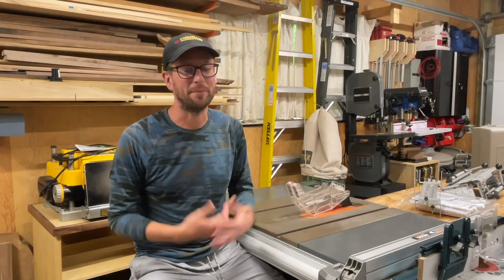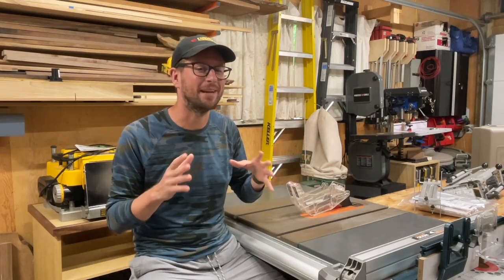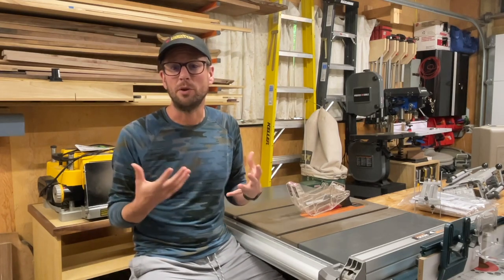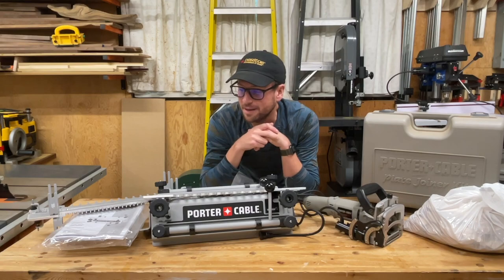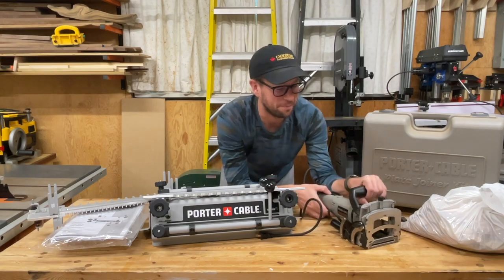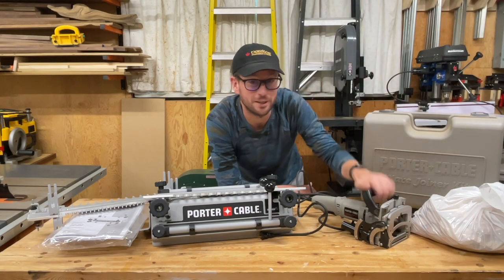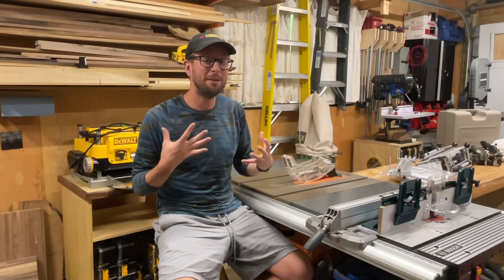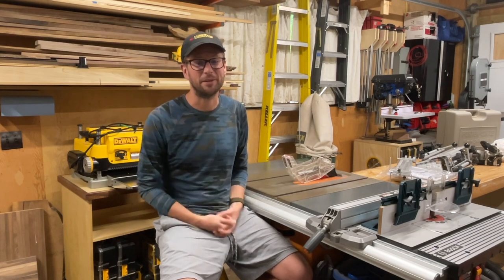I'm Selling (some of) My Woodworking Tools - Am I Making a Mistake?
I'm changing things up in my shop as my interest in woodworking has shifted from general woodworking to cabinetry. I'm generally very happy with all of the tools that I'm selling (links to purchase a few below), but I'm finding myself cramped for space when it comes to cabinet making and there are a couple of more-specialized tools I'd like to add to the shop.

LINKS TO BUY FEATURED PRODUCTS (INCLUDES PAID LINKS):
🇺🇸 Porter-Cable Dovetail Jig (4216)
🇺🇸 Porter-Cable 557 Plate/Biscuit Joiner
🇺🇸 DeWALT DW735 13" Planer

CHAPTERS:
0:00 Why I'm selling some of my tools
1:50 Dovetail jig and biscuit joiner
3:41 Band saw
4:59 Planer and lumber
6:41 Track saw and table saw
8:27 Is this the right move?